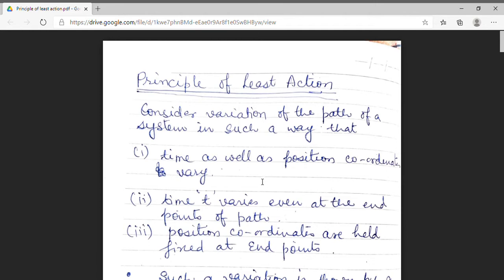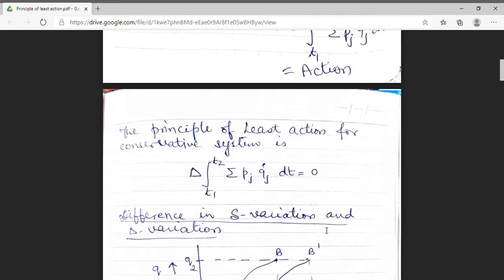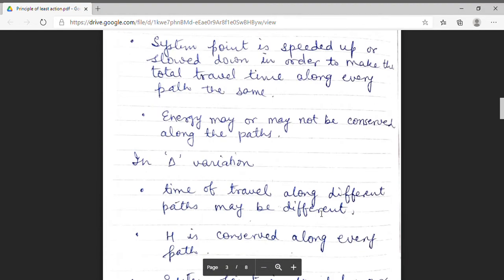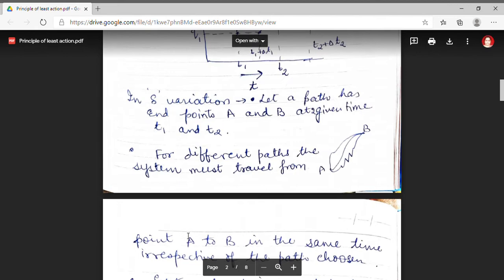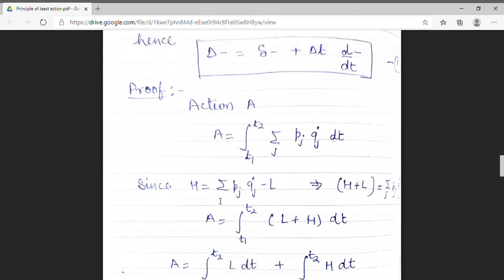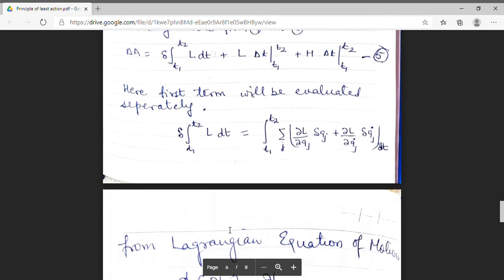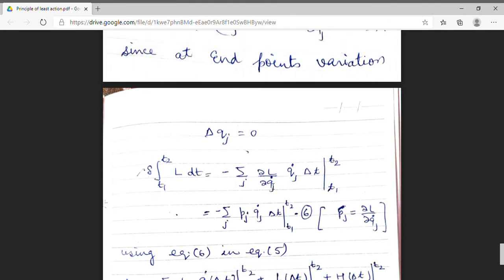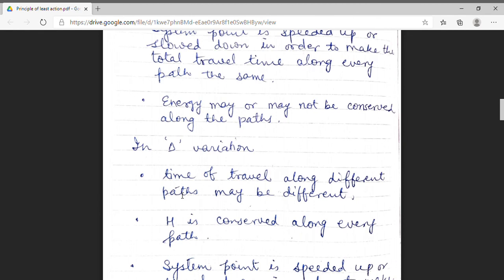Principle of least action | Dr.Monika Khetarpal